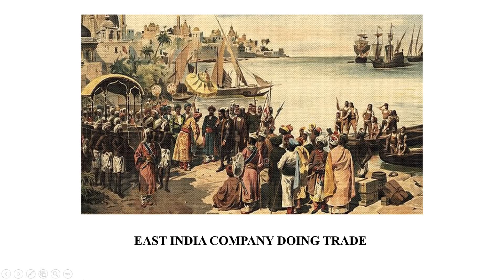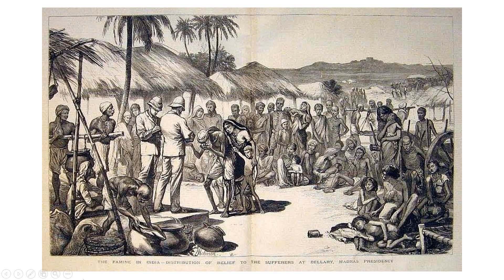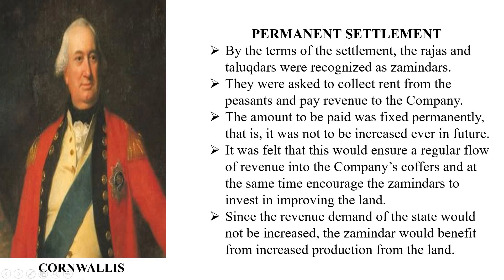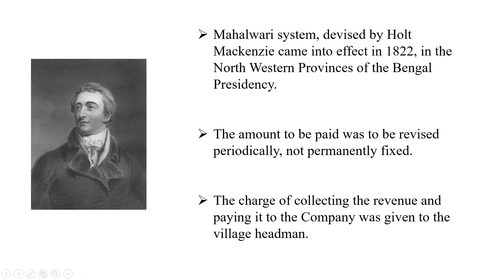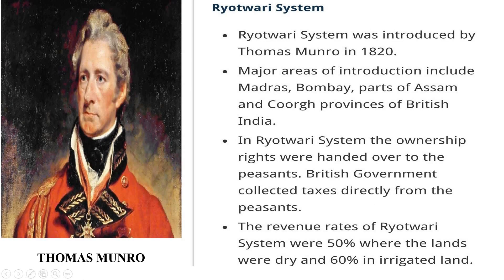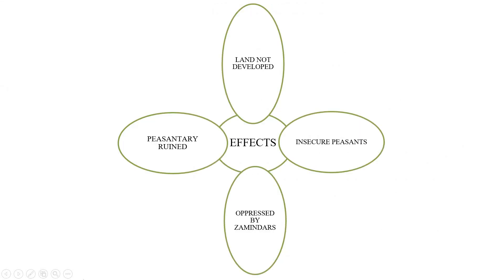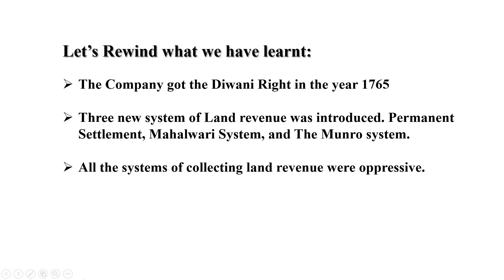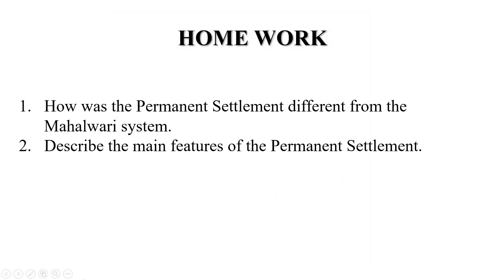Ruling The Countryside # 1